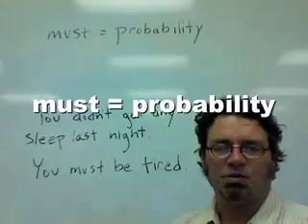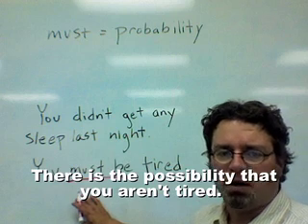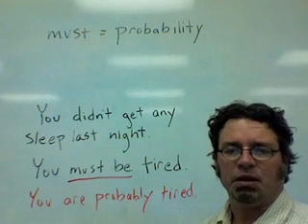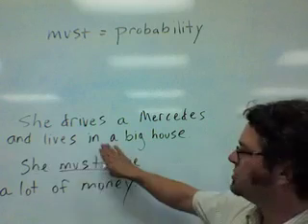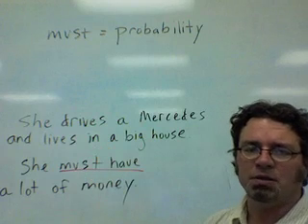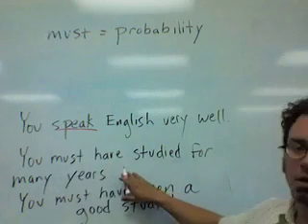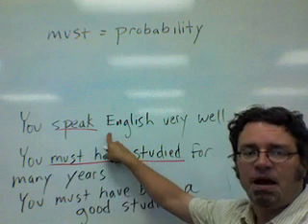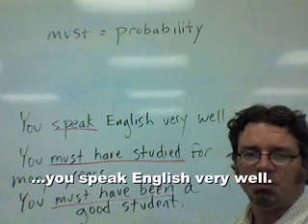must = probability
An English teacher (Teacher Paul) explains how to use the modal verb "must" when describing probability.